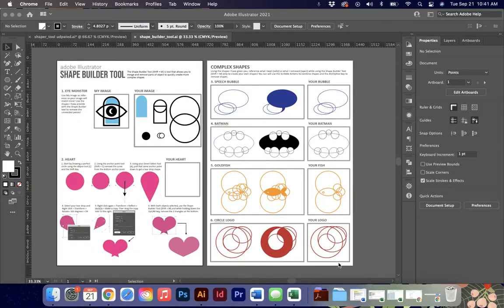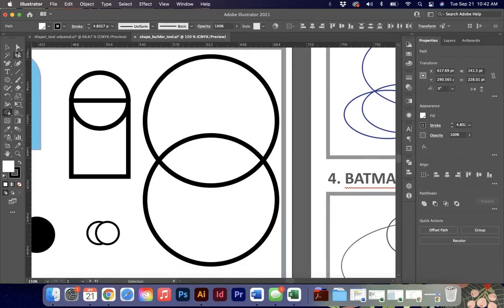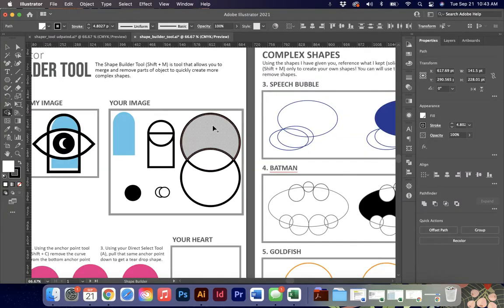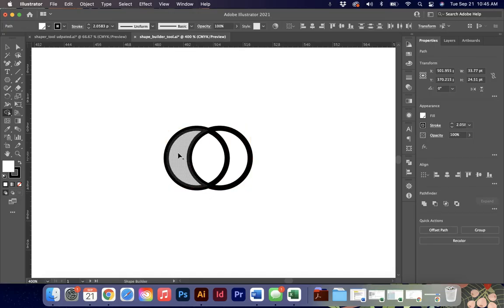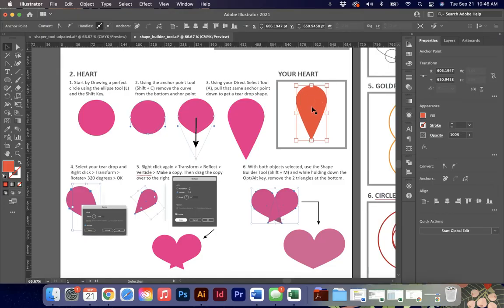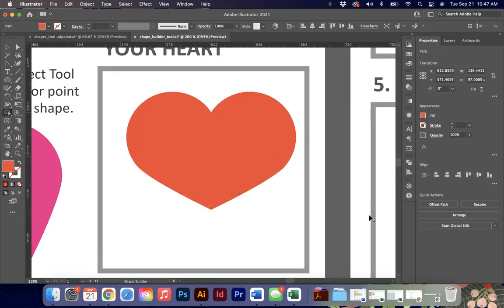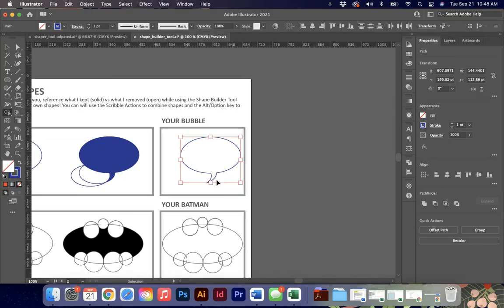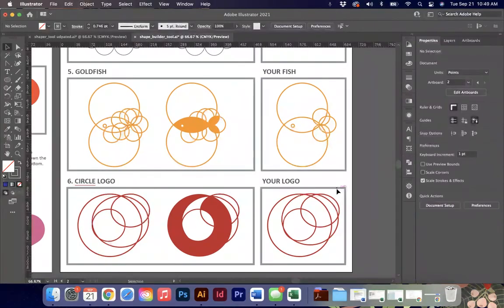AVD: Shape Builder Tool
The Shape Builder (Cmmd/Ctrl + M) tool lets you quickly merge and remove objects in Illustrator to create complex shapes. Understanding how to use this tool will help you be a more efficient designer.

These videos are create to go along with lessons created for my students but include a lot of great information even if you aren't using the activity!